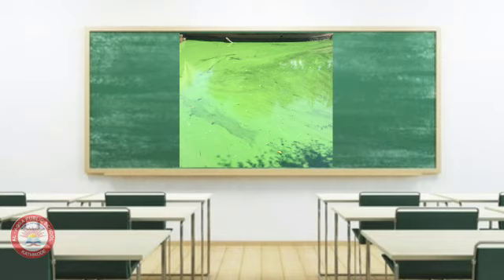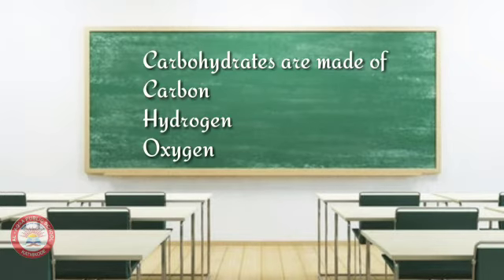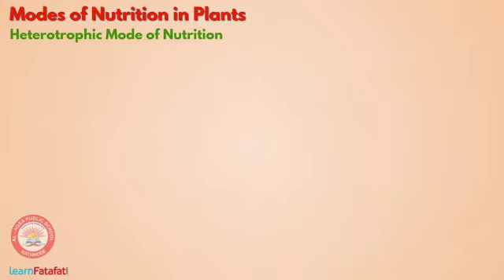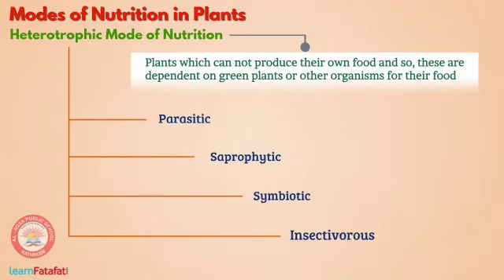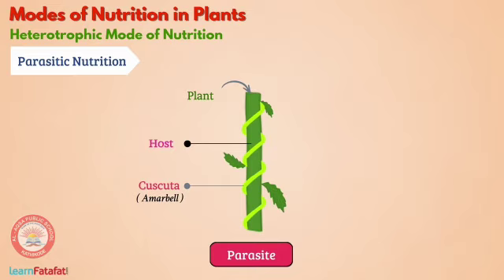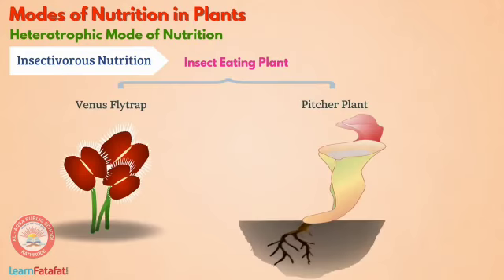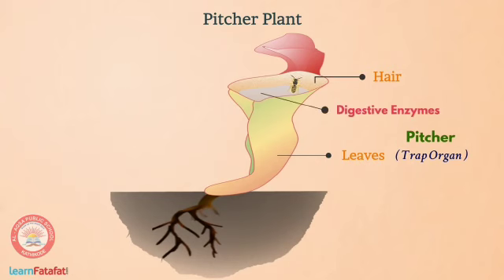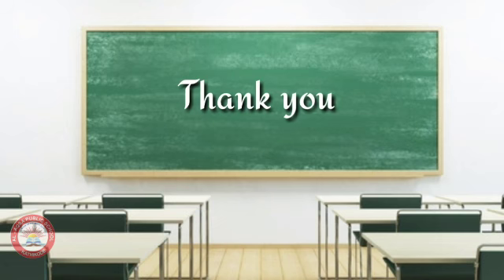CLASS VII BIOLOGY NUTRITION IN PLANTS